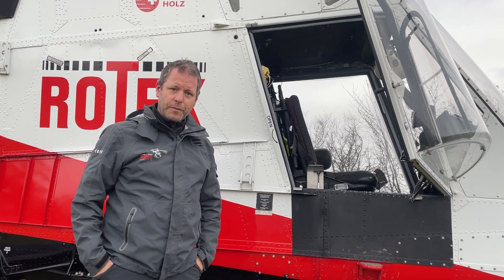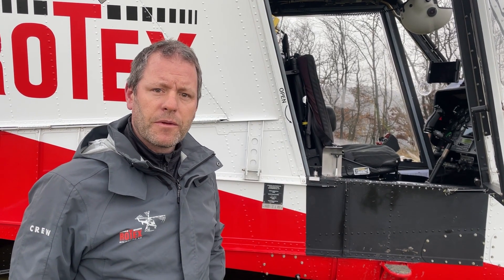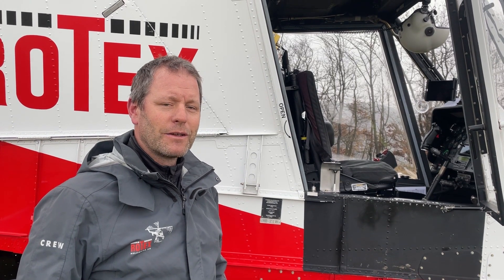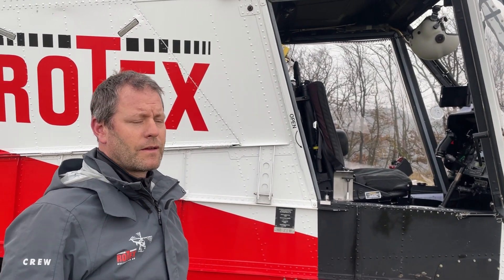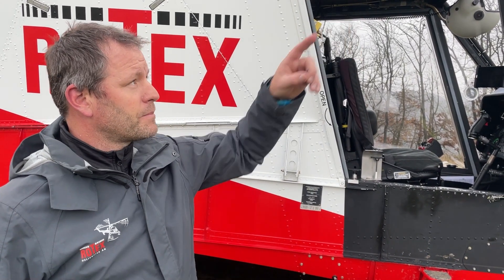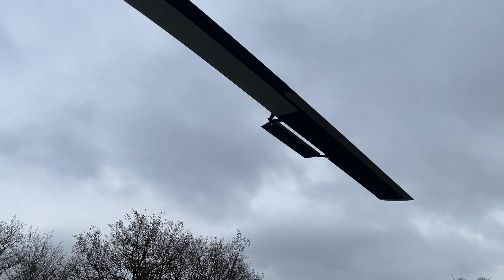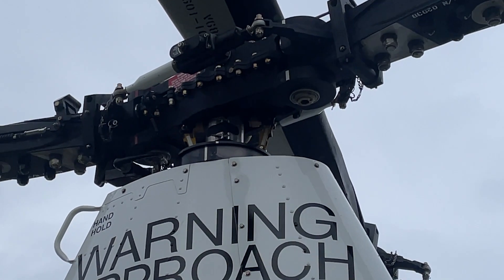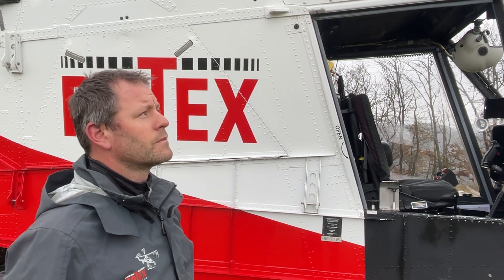Spektakuläre Helikopter Baumfällung am Mittelrhein bei Boppard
Interview mit dem Hubschrauber Piloten Marco Huser
des Schweizer Unternehmen "ROTEX"
mit dem KAMAN K-MAX 1200
1500 PS
2700 kg Hublast

Ein Video der Wochenzeitung Rund um Boppard

Video: Ralf und Bernd Hübner
Schnitt: Frank Hommer
BoppardAktuell